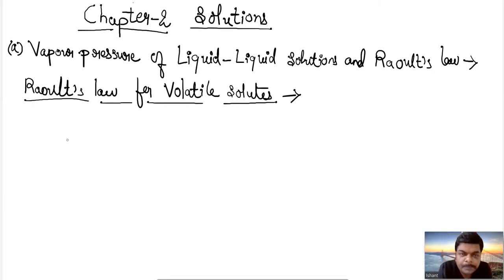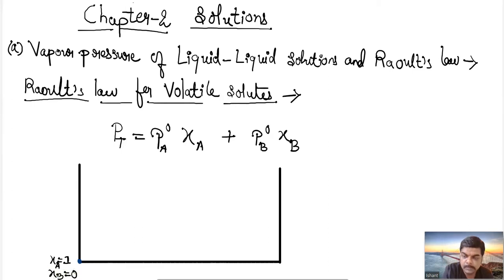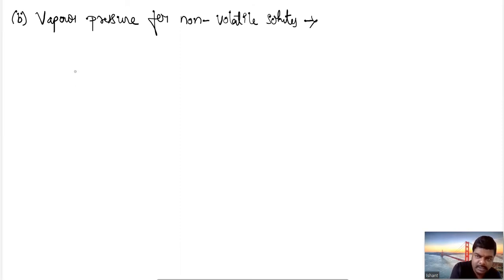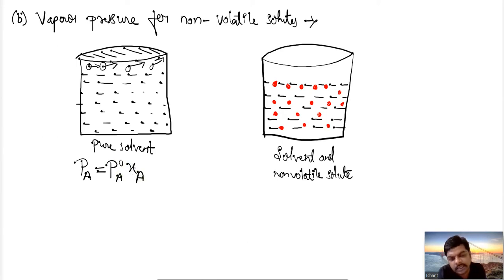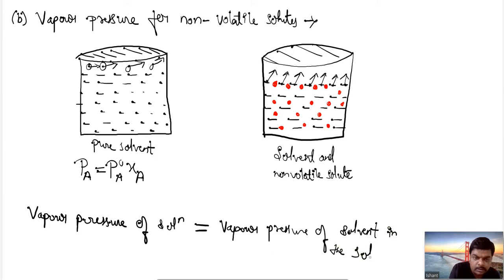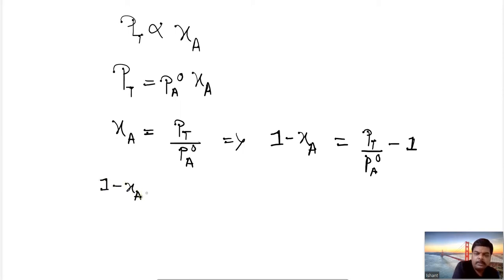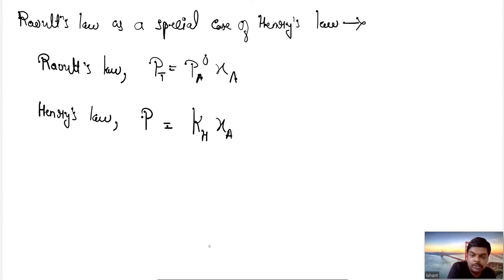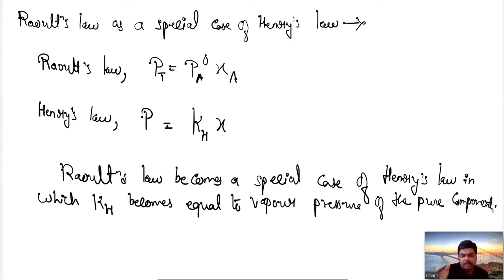Class 12th, Chapter-2, Solutions, Raoult's law for volatile and non- volatile components.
Welcome students in this lecture I have discussed Raoult's law for solutions containing volatile solutes and the solutions containing non-volatile solutes. Compared the total vapour pressure with the individual vapour pressure of components and drawn a relationship between Henry's law and Raoult's law.